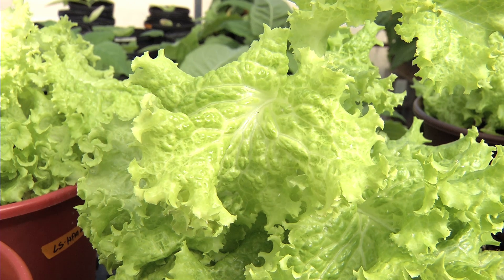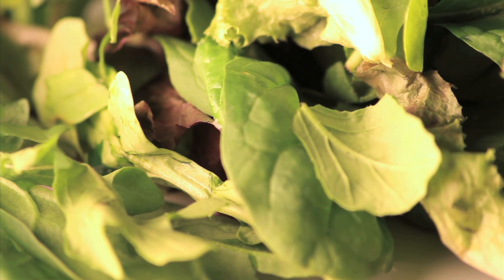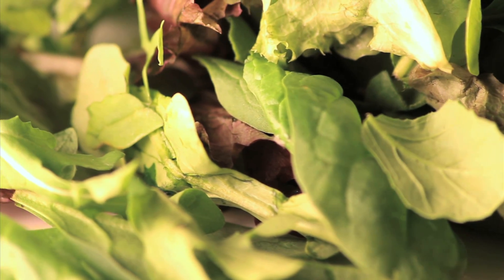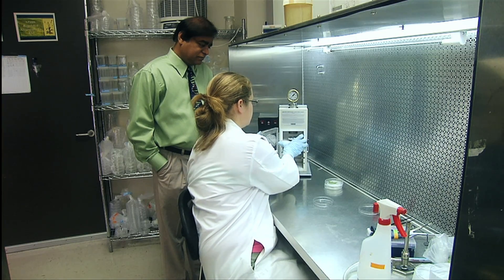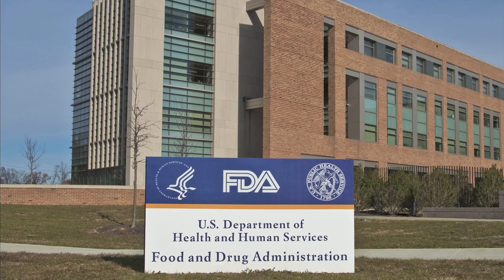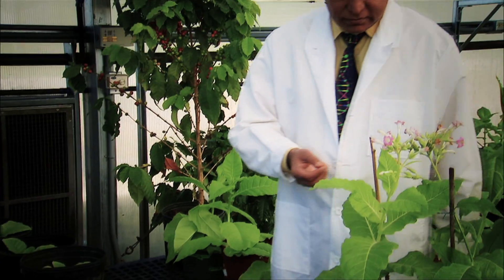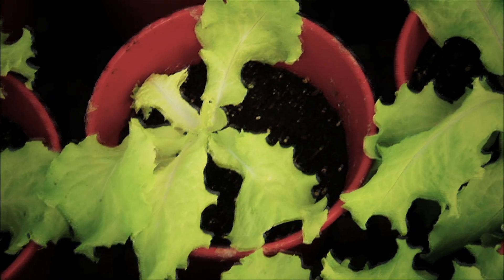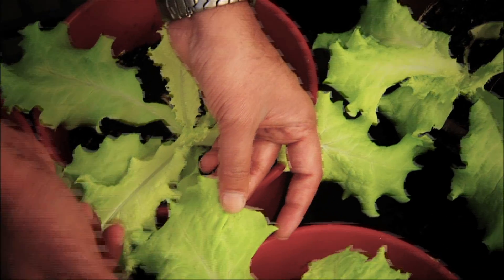New Vaccine Grant for UCF's Henry Daniell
Ucf Professor Henry Daniell has recieved a major grant from the Bill and Melinda gates Foundation. The award will underwrite testing on a vaccine made from gene-spliced lettuce.